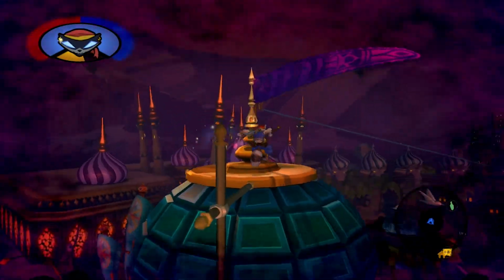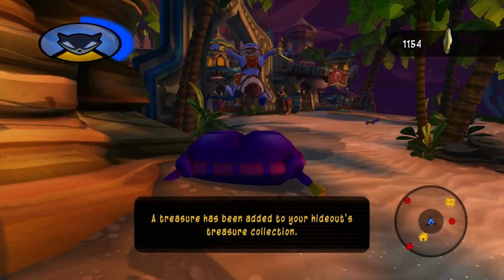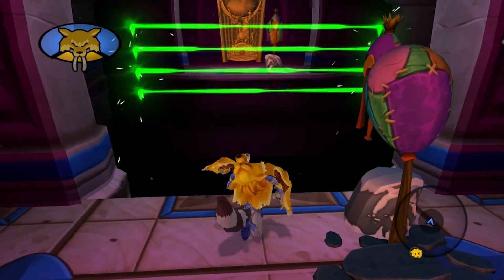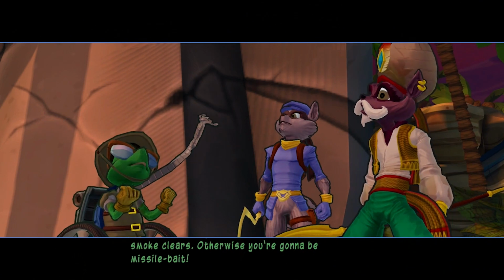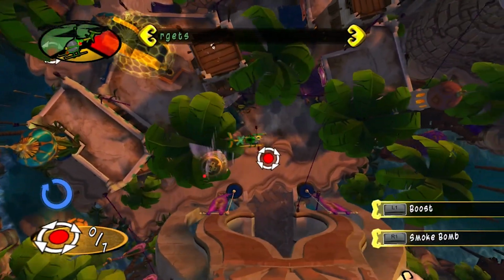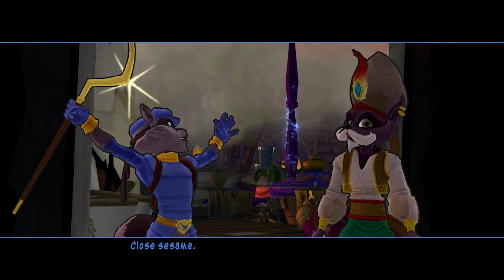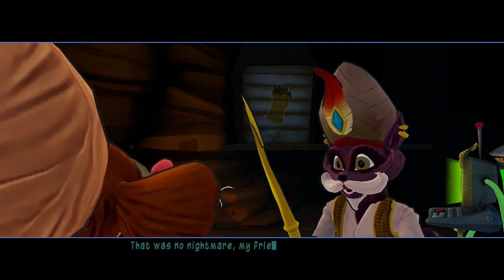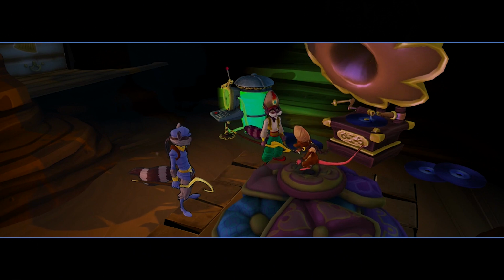Sly Cooper: Thieves in Time - Episode 43 "Up in Smoke"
TIME TO FLY THE CHOPPA!!!